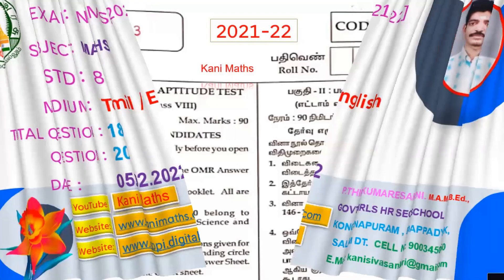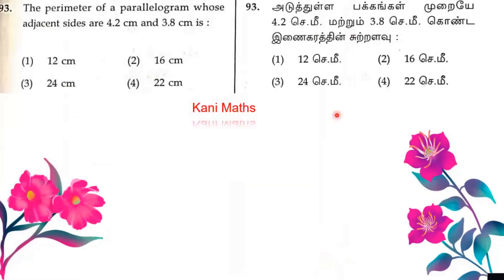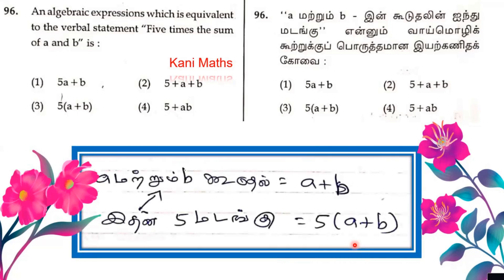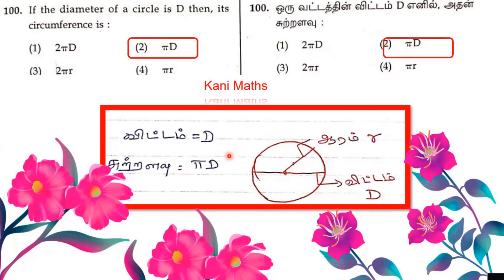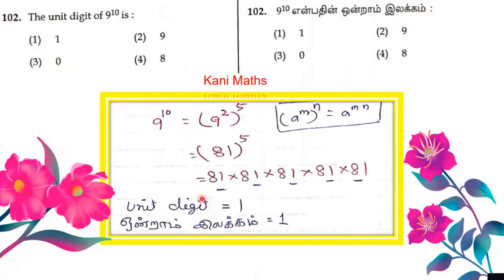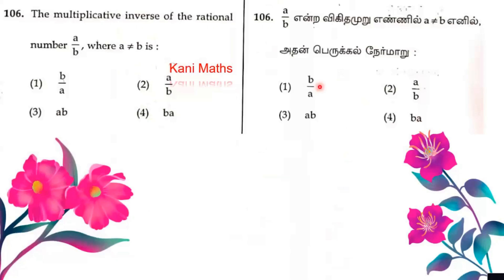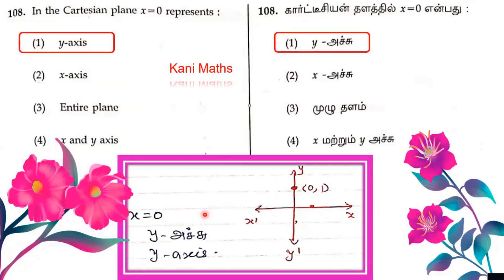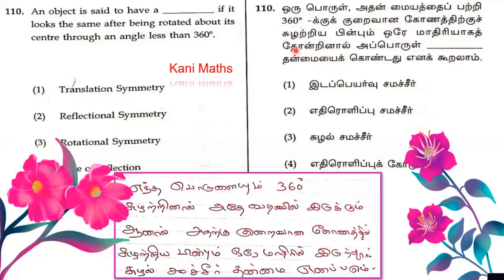8th NMMS EXAM MATHEMATICS 2021-22 Full Explain Tamil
# 8th NMMS EXAM MATHEMATICS 2021-22 Full Explain Tamil @KaniMaths-sm6qg

⚡ *Kani Maths Group Subject Wise Std 6th to 10th*..

*ஆசிரியர்கள் மற்றும் மாணவர்கள் இணைந்து கொள்ளுங்கள்*